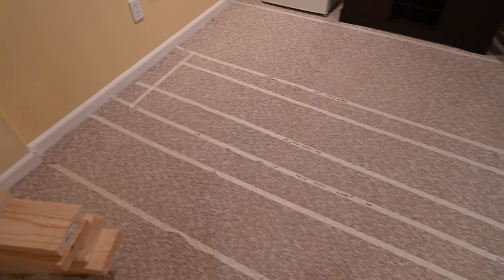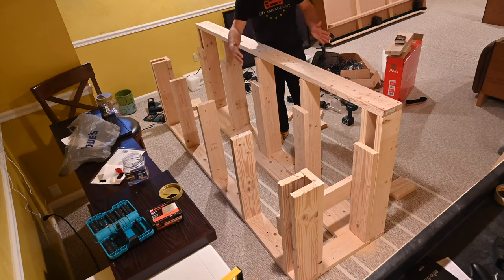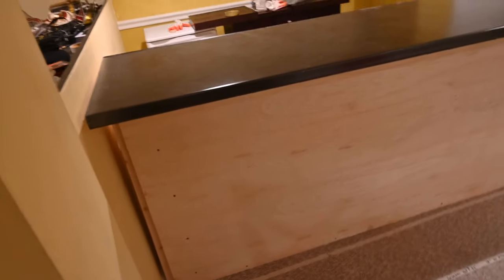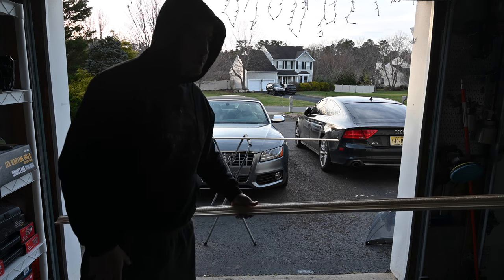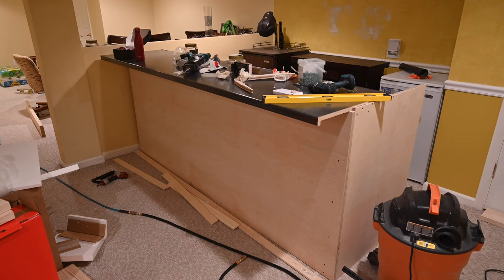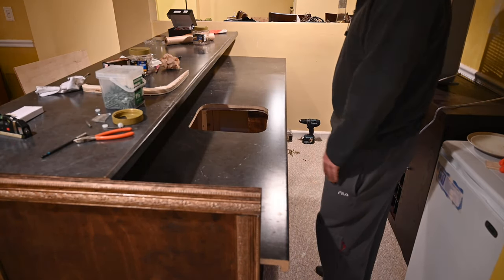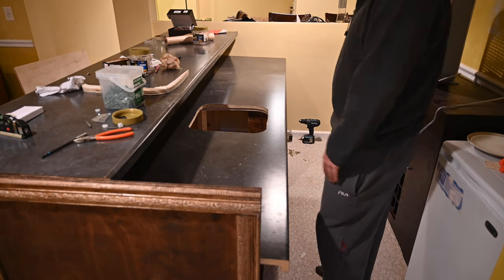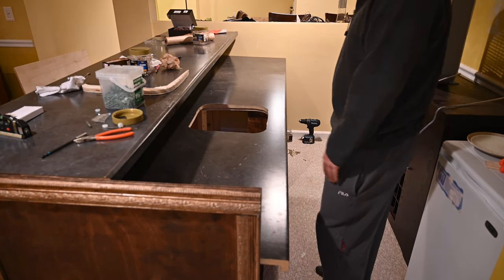How to build a Home Bar - DIY Bar build/ How to Build a Bar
In today's episode, we do a house project and build a DIY Bar in the basement. I went into this with no knowledge of how to build a bar or what to do and literally came up with everything as we went. We started with a tape design on the floor and measured everything out from there. We then went and got some wood and supplies and figured out how we wanted our bar to be constructed. This bar was thought of, designed, and built in 2 days. With some basic DIY skills and a can do attitude, you can do these types of home projects yourself!

Makita Drill and Impact Set

Wood Screws

Bar Sink

Mini Fridge